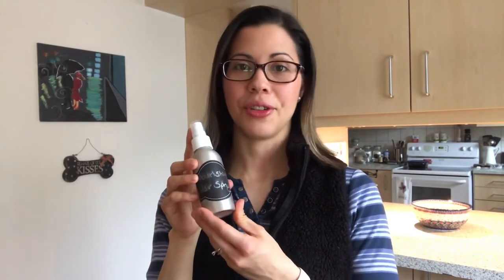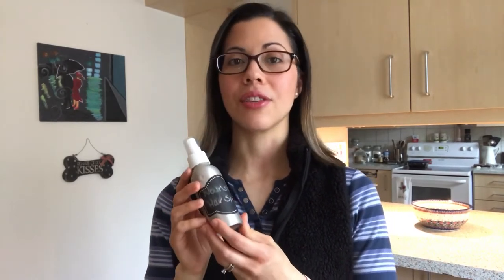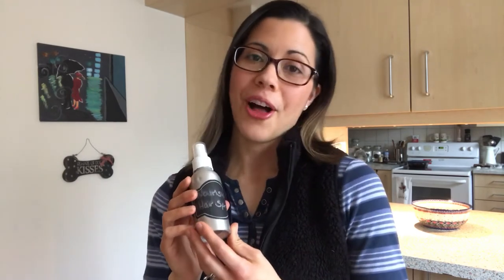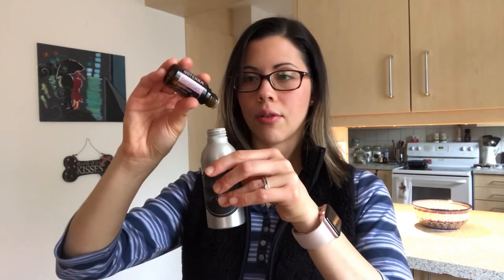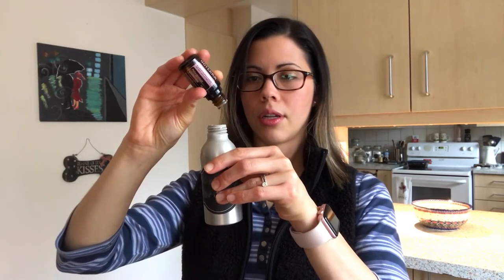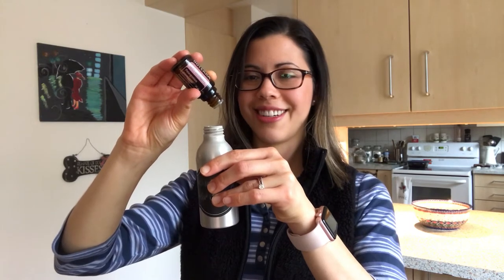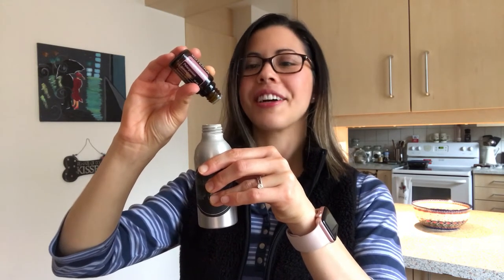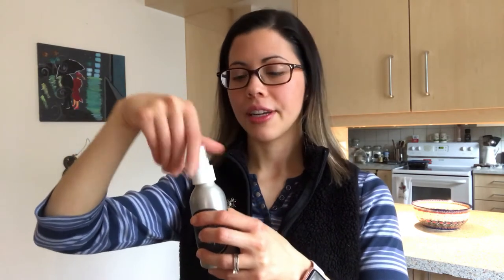How to make Nourishing Hair Spray with essential oils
Learn how to make an all natural hair spray using essential oils! Just takes a few minutes with 4 ingredients + a spray bottle.